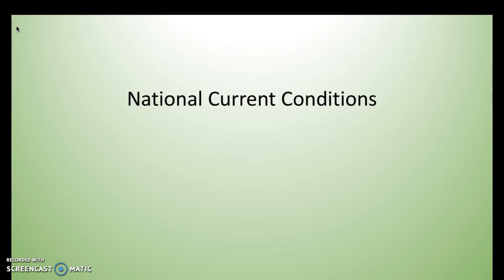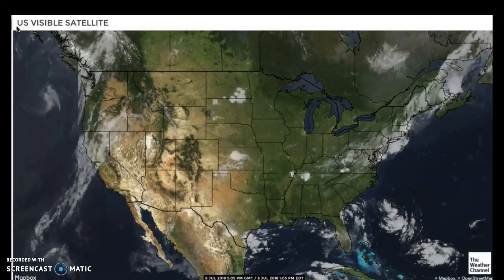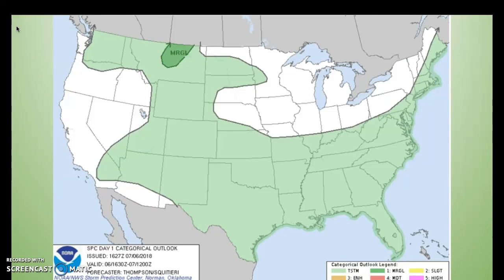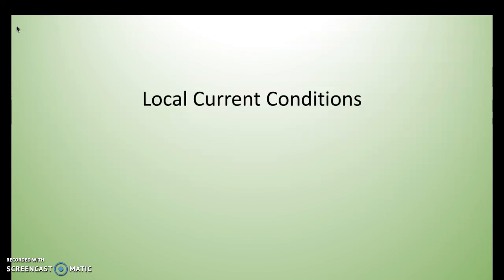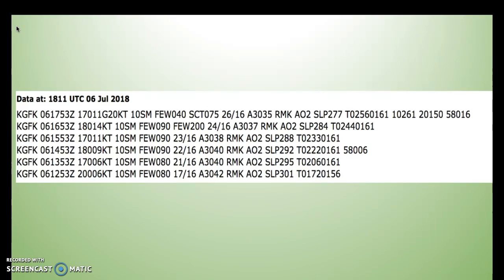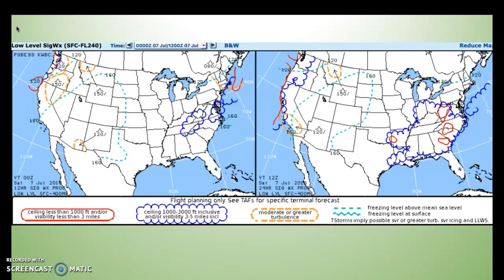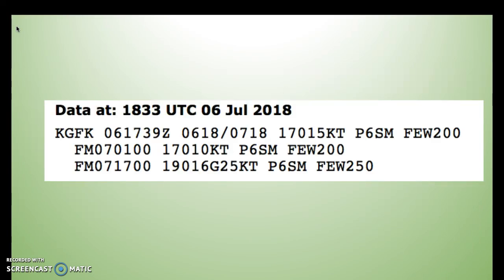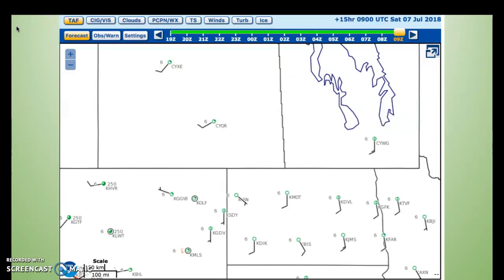Brannon's Weather Briefing